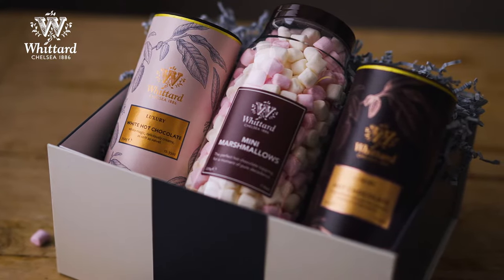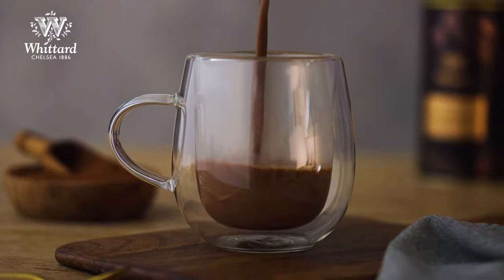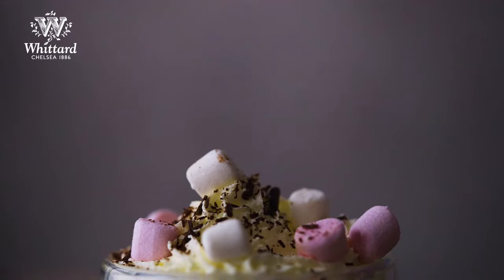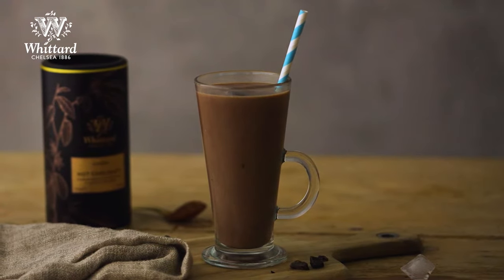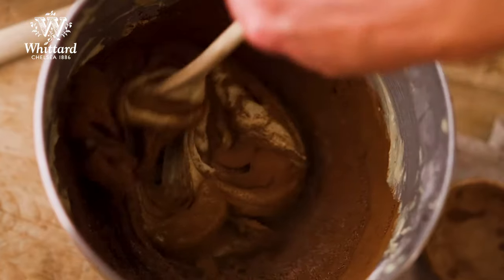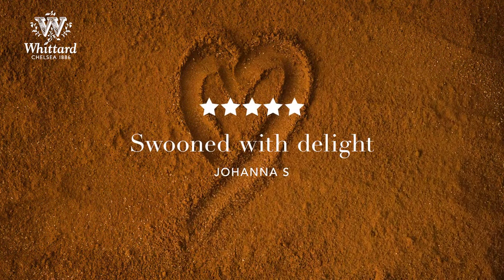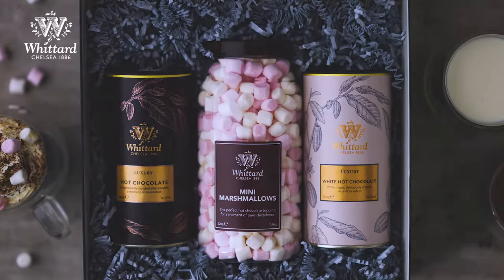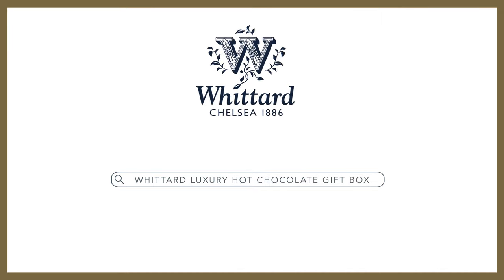Whittard of Chelsea - Luxury Hot Chocolate Gift Box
Our signature rich Luxury milk and buttery-sweet Luxury White are at the heart of our hot chocolate collection – and firm customer favourites. Take luxury to new heights with a tower of marshmallows on top.

• Includes: Luxury Hot Chocolate, Luxury White Hot Chocolate and Mini Marshmallows

• Hot chocolate bases included: 1x milk chocolate (Luxury) and 1x white chocolate (Luxury White)